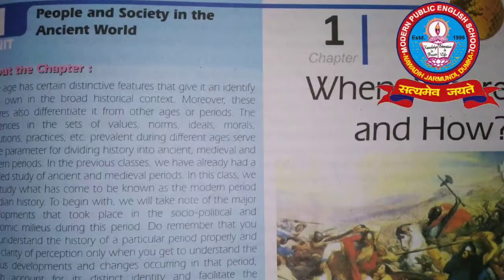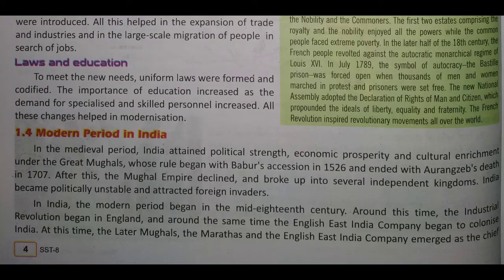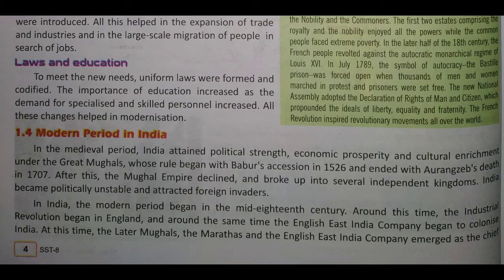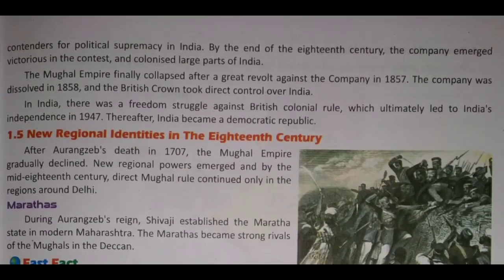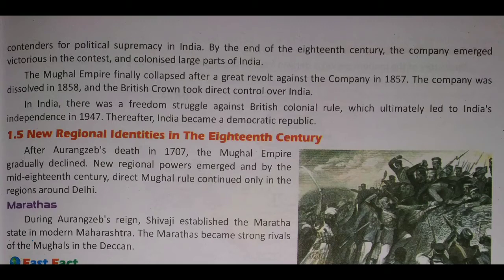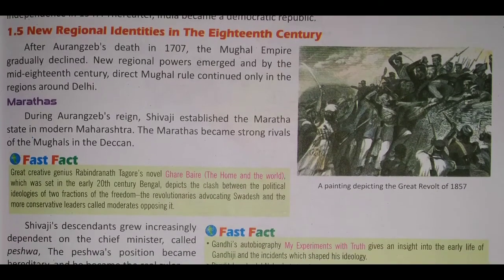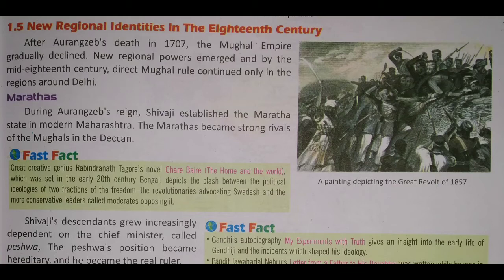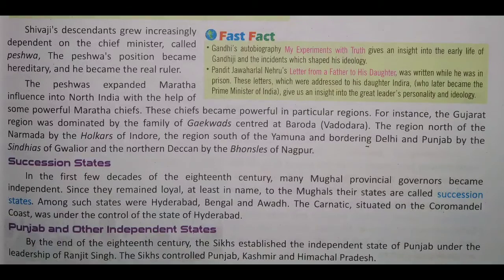WHEN, WHERE AND HOW? || CLASS 8 || S.S.T || CHAPTER 1 || Part 4 || MPES Classes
WHEN, WHERE AND HOW?, CLASS 8, S.S.T, CHAPTER 1, DETAILED LINE BY LINE EXPLANATION, UNDERSTANDING IN SHORT, BEST INTRODUCTION